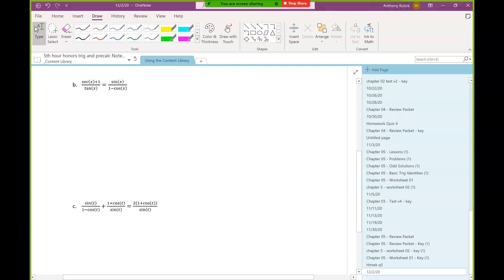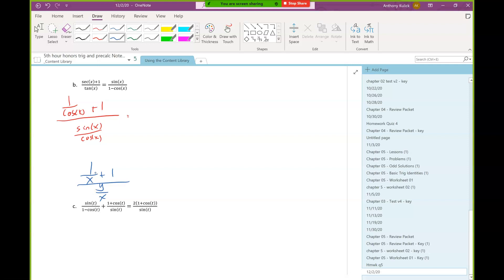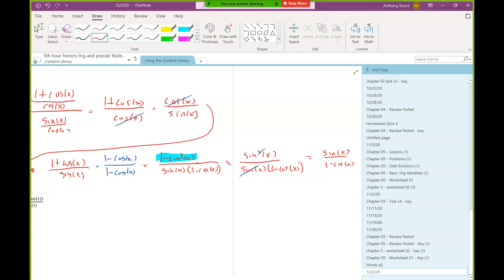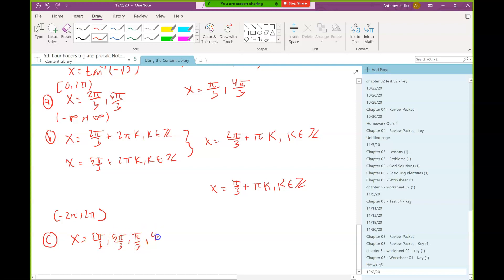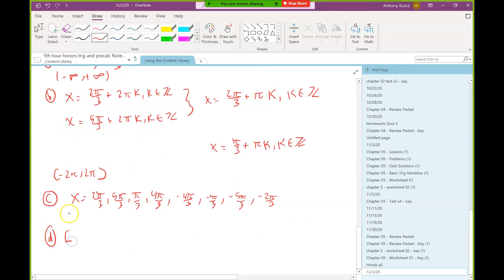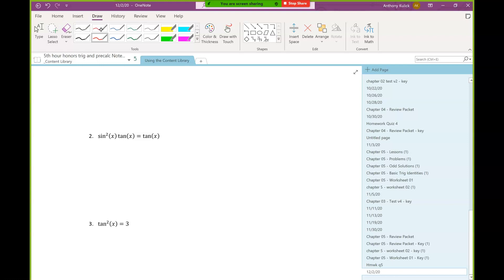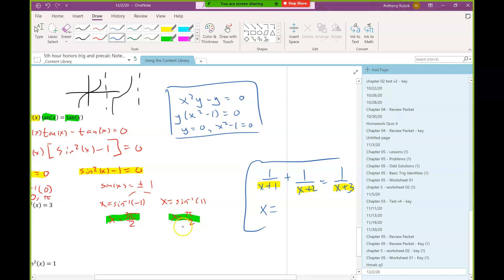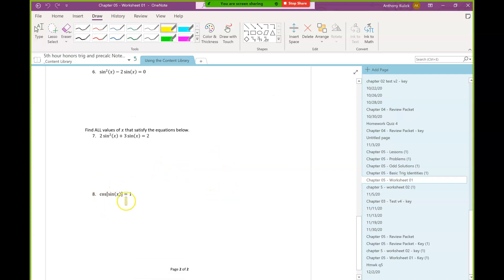12/2/20 HTPC - 5